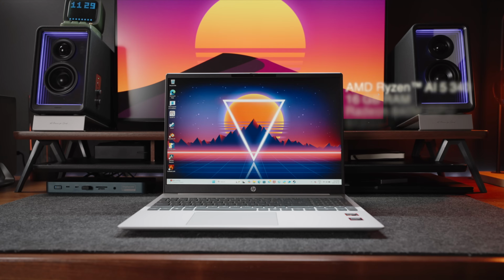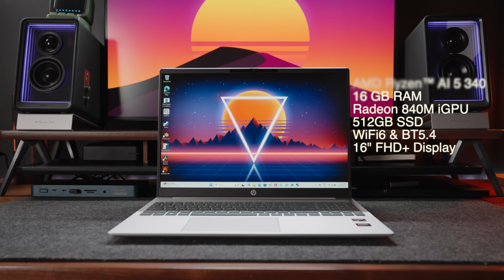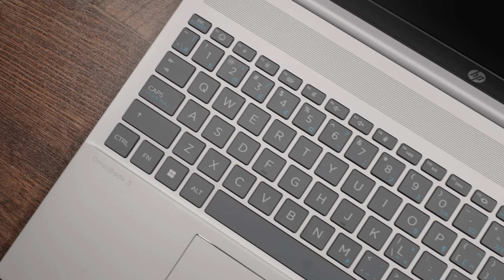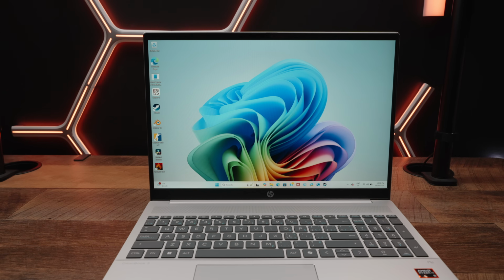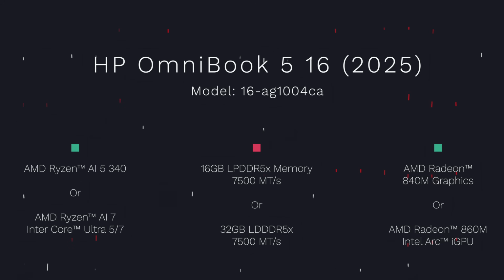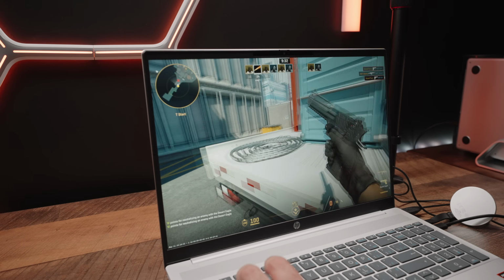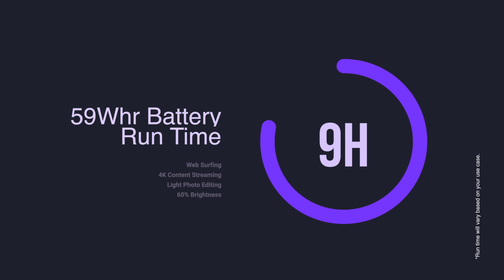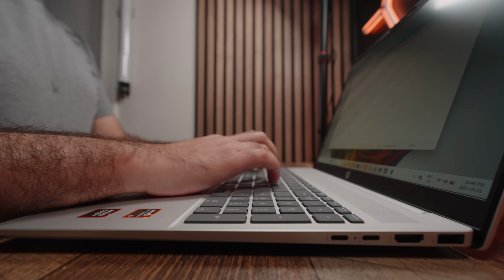HP Omnibook 5 (2025) Review: Next Gen Productivity!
Review of the new HP Omnibook 5 16 AI laptops with Intel Core Ultra and Ryzen AI processors. We take a deep dive and see what you can expect from these next generation mid range PC laptops.

Chapters:
0:00 Configuration
1:27 Design and Ports
3:58 Display
5:35 Performance and Thermals
8:09 Battery and Speakers
8:46 Pricing and Summary

HumanCentric Vertical Stand
Fenge Desk Shelf: 3Fh5297
Kensington SD5900T Dock
Dawntrees Desk Mat
Augelight LED Filament Lamp